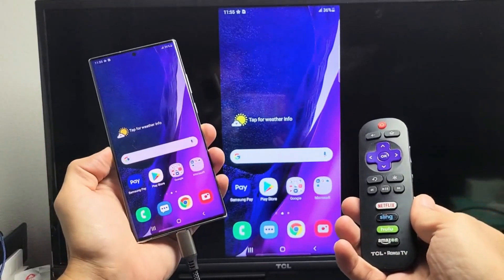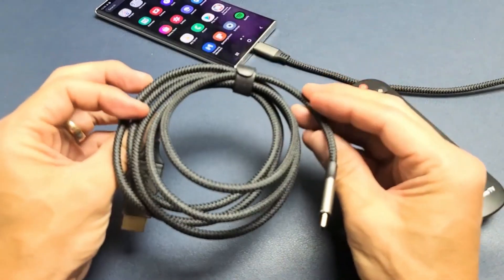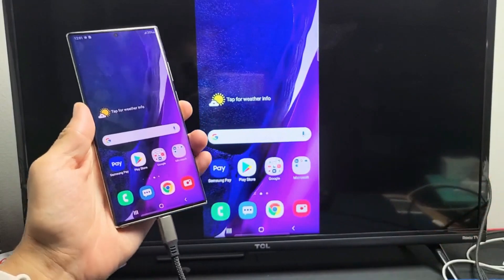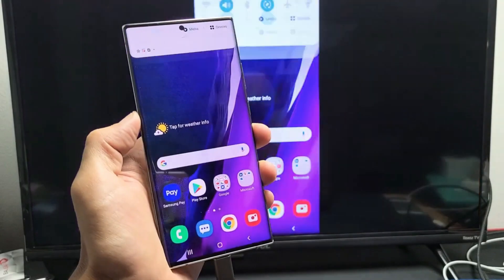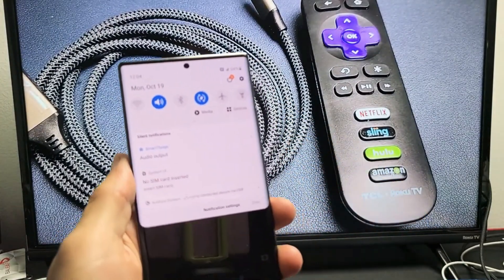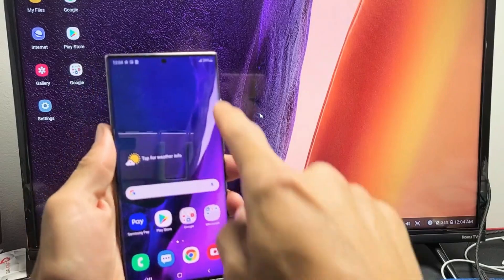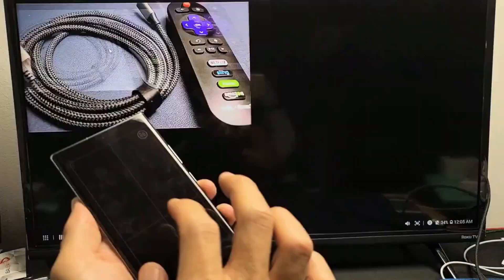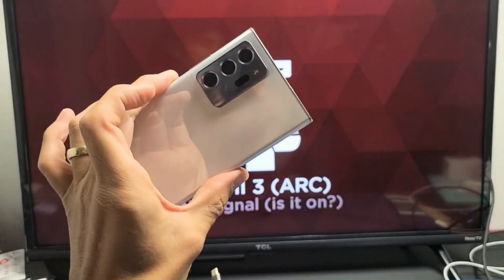Galaxy Note 20's: Screen Mirror & Use Samsung DEX on any Roku TV w/ Cable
I show you how to connect screen mirror and connect and use Samsung DEX from a Samsung Galaxy Note 20 or Note 20 Ultra to any Roku TV with a HDMI to USB C Cable This should work on all Roku TV brands.. TCL Roku TV, Hisense Roku TV, JVC Roku TV, Onn. Roku TV, Element Roku TV, Westinghouse Roku TV, etc. Hope this helps.

KKIREI USB C to HDMI Cable Adapter (4K@60Hz) 6Ft

Samsung Galaxy Note 20 / Note 20 Ultra